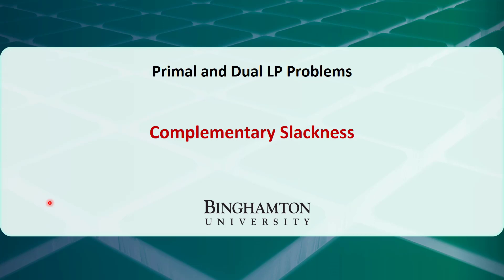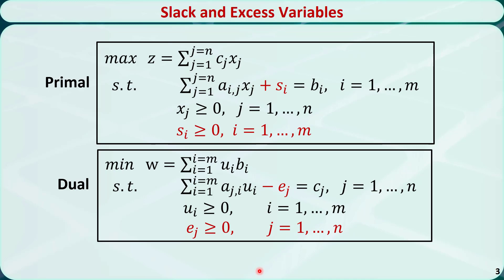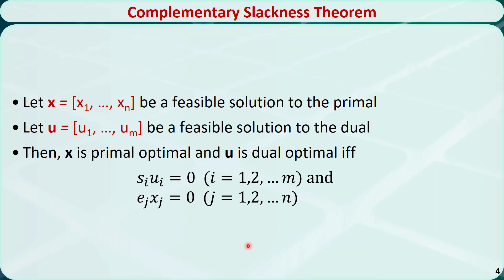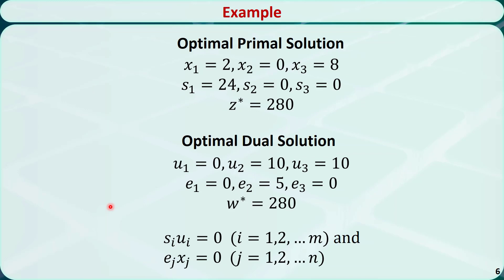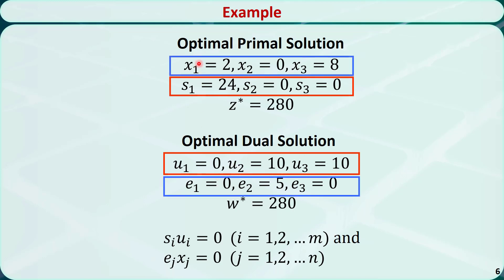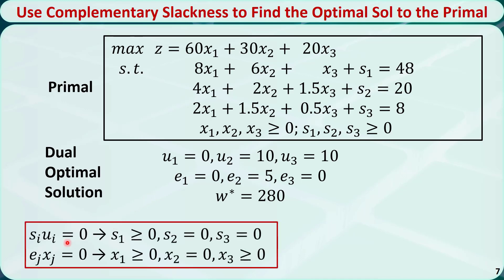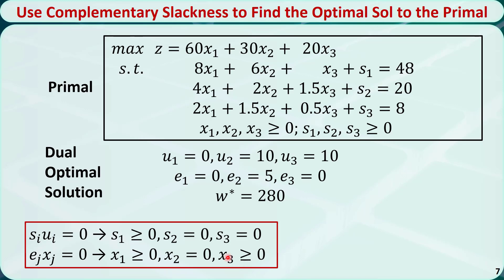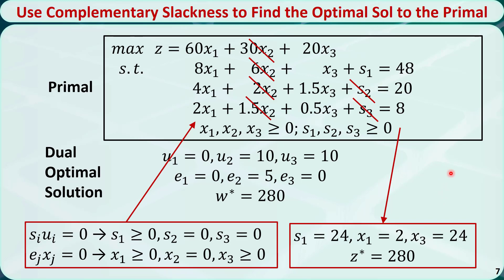Operations Research 05D: Complementary Slackness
In this video, we'll talk about how to use complementary slackness to find the optimal solution to the primal when the optimal solution to the dual is known.